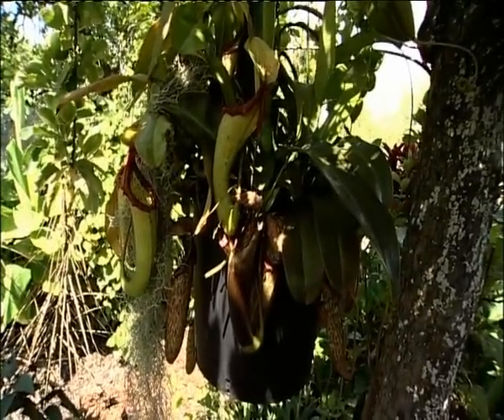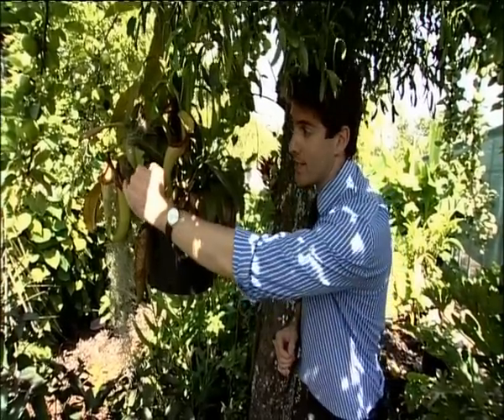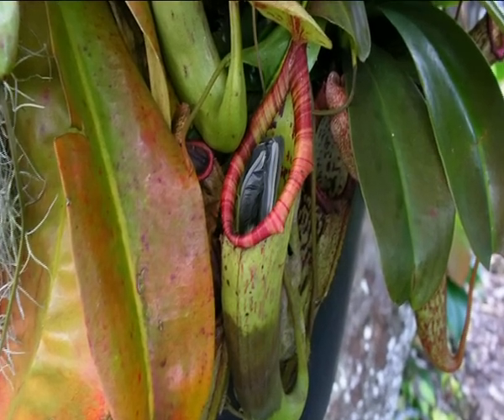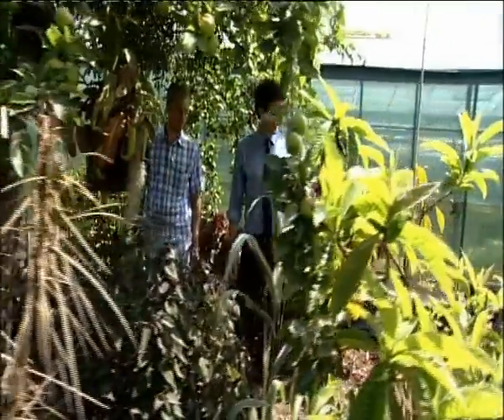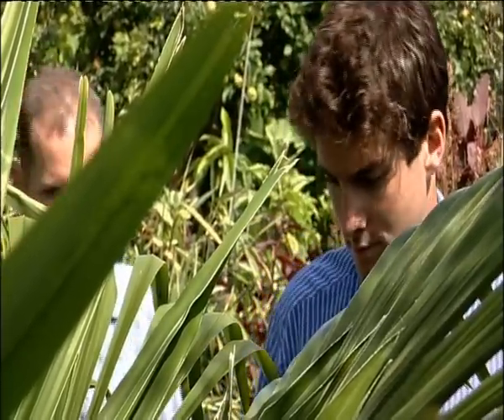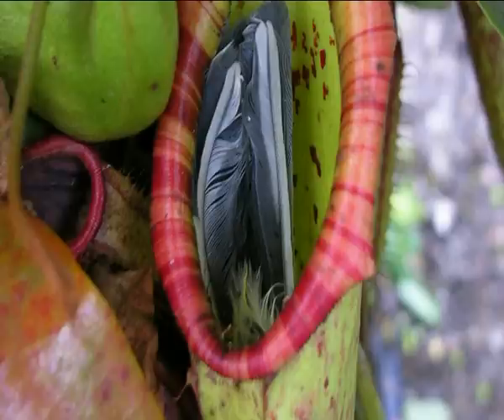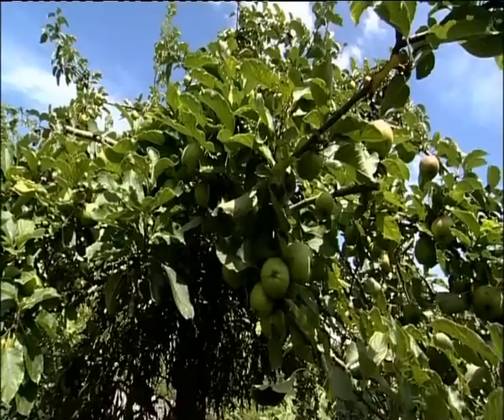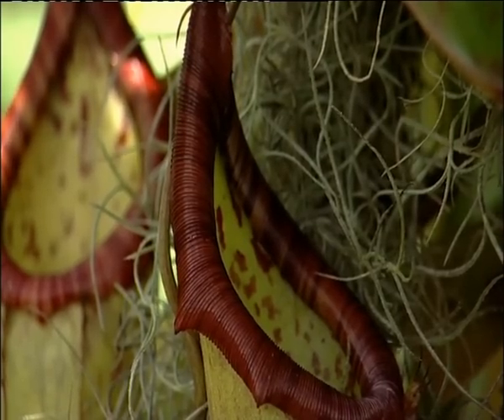Bird eaten by plant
This is my report for BBC Points West about a bird that was eaten by a monkey cup pitcher plant in a garden in Somerset.